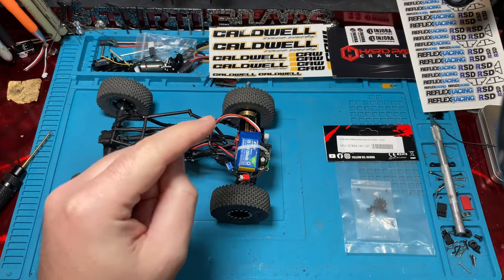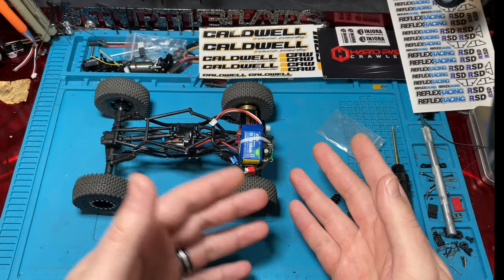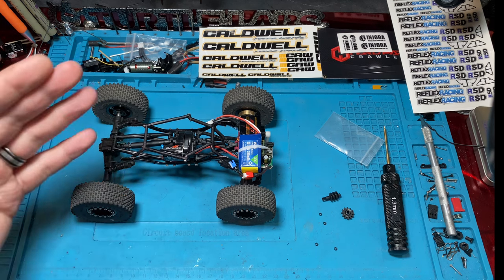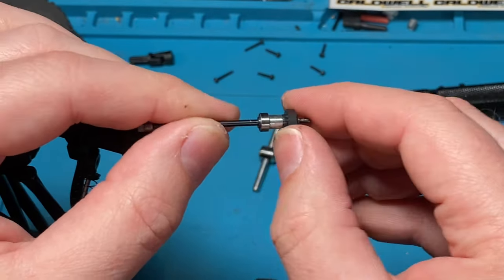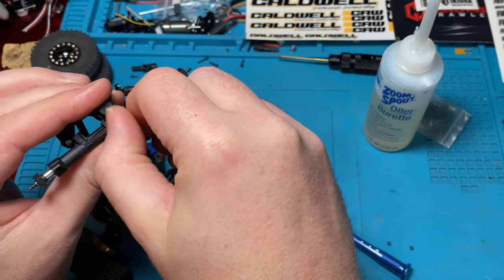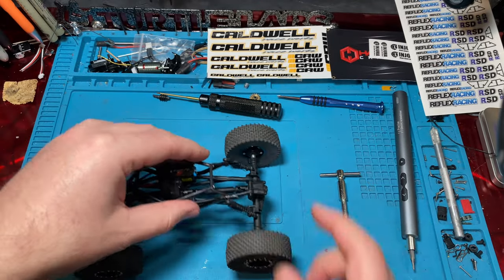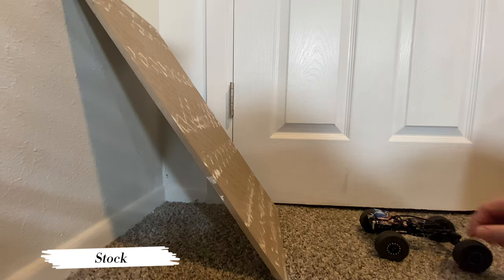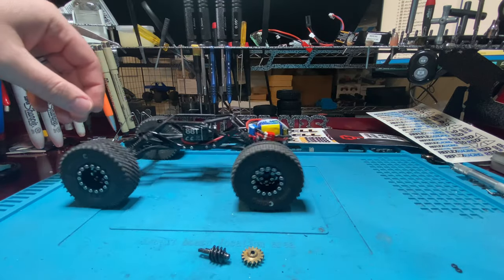SCX24 - What are underdrive and overdrive gears? How do they help and how to install them!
Ever wonder what underdrive and overdrive means and what it can do for your truck? This video will show you how to install new gears as well as the benefits and different options for over drive and under drive setups!

INJORA Axle Gear Overdrive Worm Differential 13T & 14T
INJORA Overdrive Gears Differential Axle Steel Gears 13T Steel Worm Gear

We also now have shirts and stuff!

Recording Gear:
Ambertronix 40” Selfie Stick Quadrapod
70 LED Video Light with Adjustable Tripod Stand / Color Filters, Obeamiu 5600K USB Studio Lighting